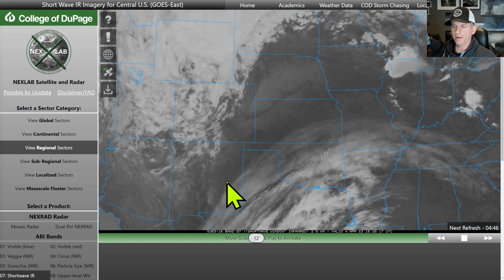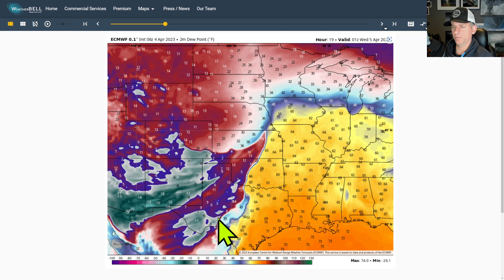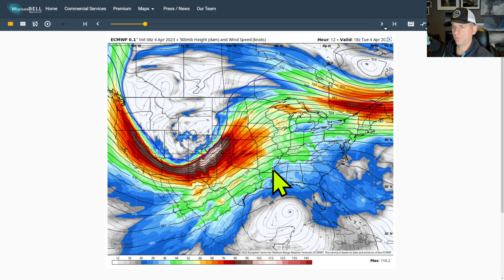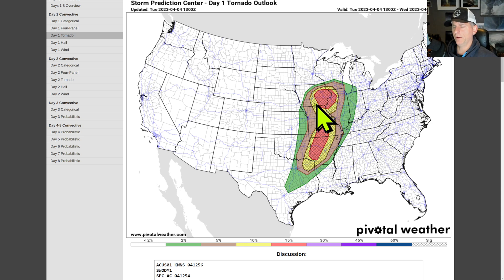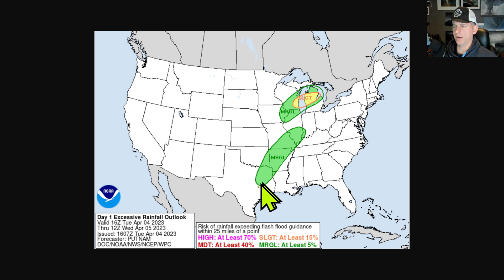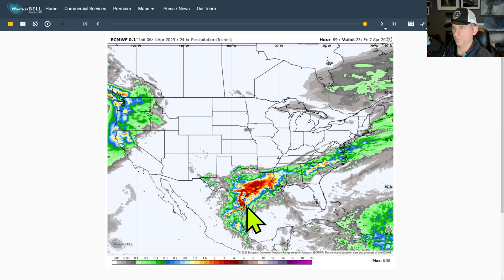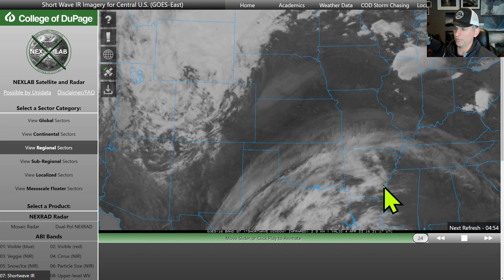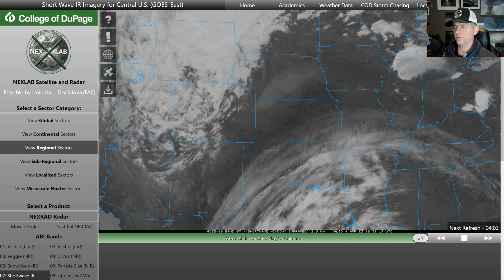Severe WX outbreak!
Weather station recommendation!